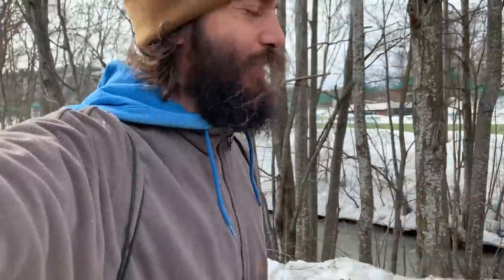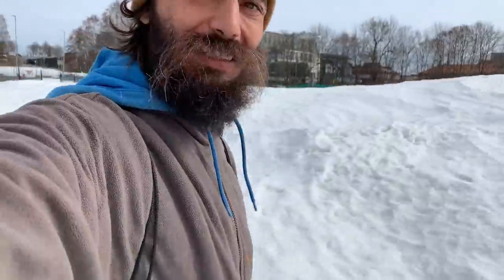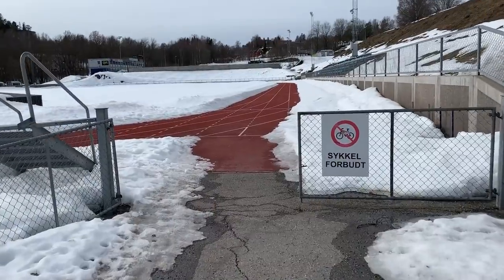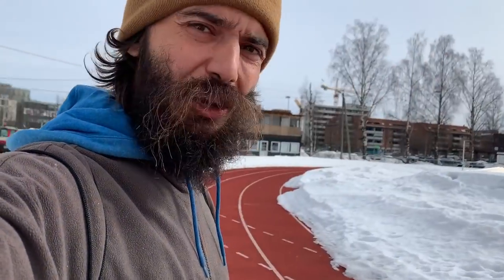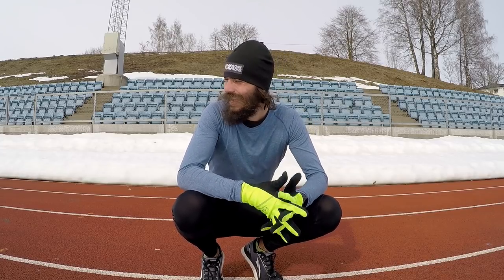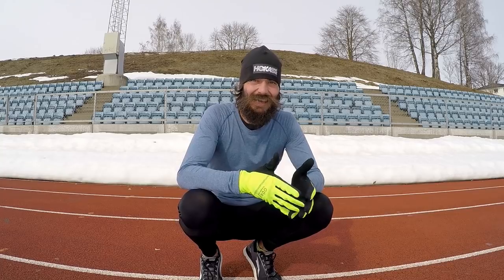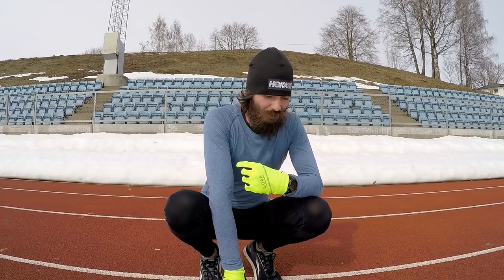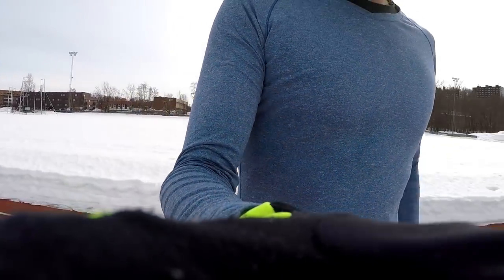Snowy Track Workout | Vo2max Intervals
Join me on the track in this vlog from earlier this spring. It's the first Vo2max session of this half marathon buildup, and it was still snow on the track. I did 6 x 800 meters at my maximum aerobic capacity pace. It was a lot of fun!

I know I'm a little late with this one, it was filmed in March! Better late than never though right? Excuse: I've been training hard and working on launching my new coaching business!